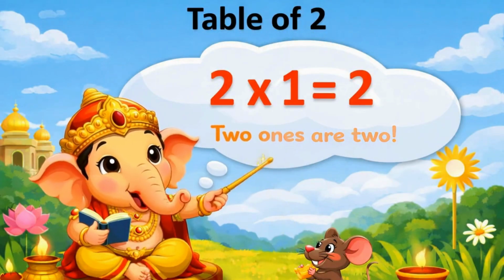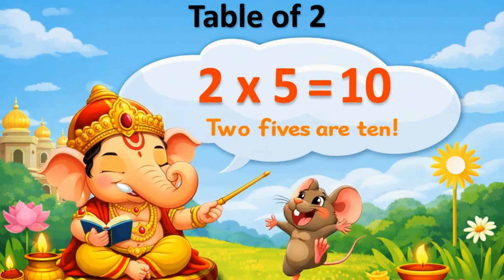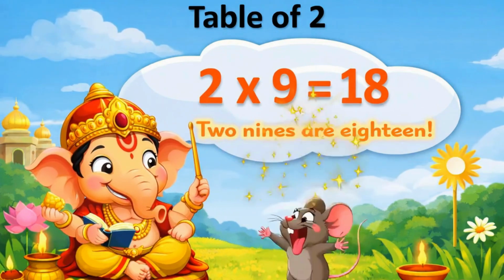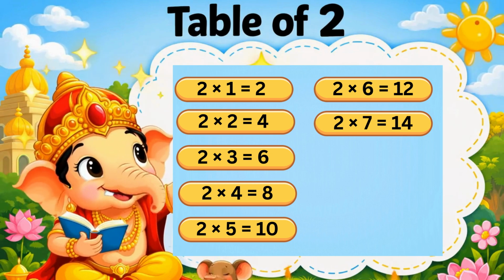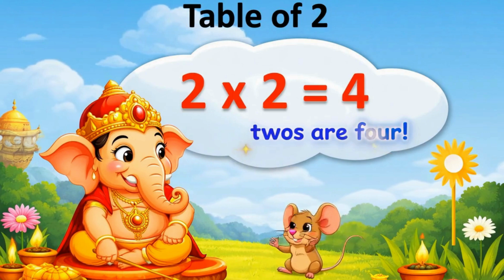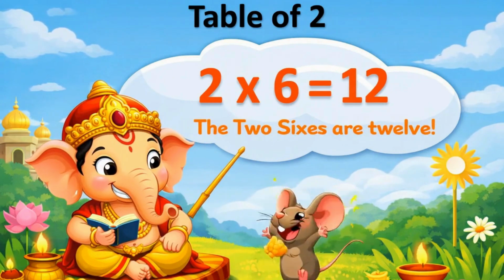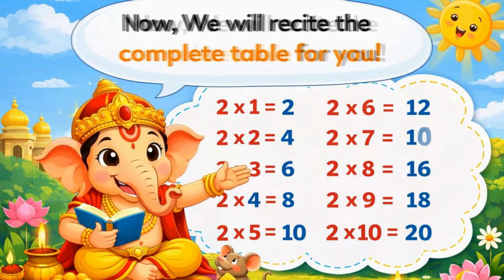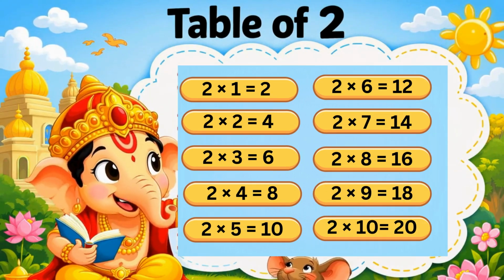Learn Table of 2 with Lord Ganesha | Fun Multiplication for Kids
Welcome kids! 😊

In this fun learning video, Lord Ganesha teaches children the Table of 2 in a simple and enjoyable way.

Kids will learn the multiplication table step-by-step while reciting along with Ganesha and his friend Mushak Raj.

✨ In this video children will learn:
• Complete Table of 2
• Easy way to memorize multiplication
• Fun recitation for kids
• Learning math with stories and animation

This video is perfect for:
✔ Nursery Kids
✔ Kindergarten

🎉 By the end of the video, kids will confidently know the Table of 2 from 1 to 10!

Let’s learn together with Ganesha! 🙏